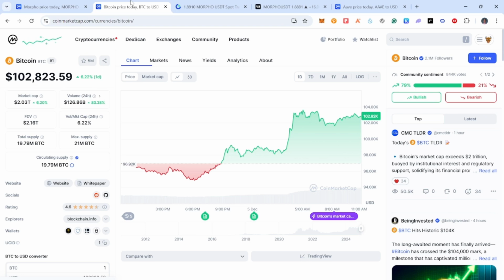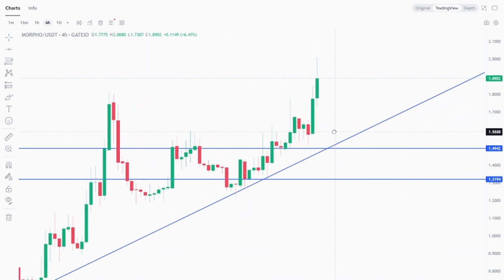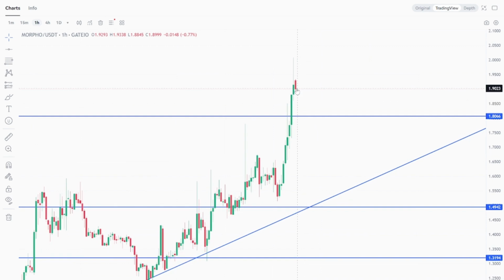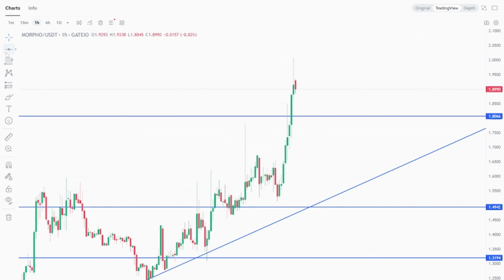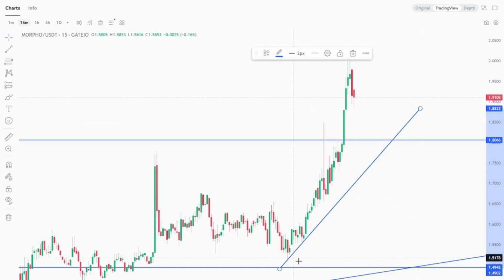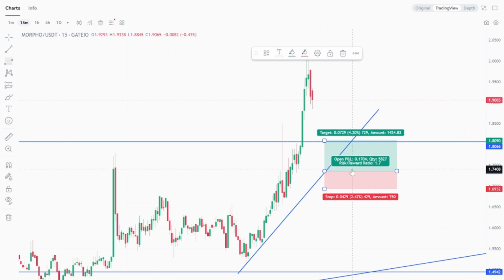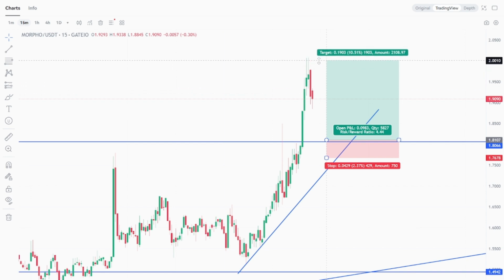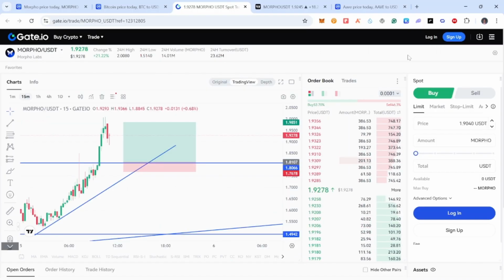Should You Invest In $Morpho Token Right Now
Crypto trading for beginners crypto trading how to trade cryptocurrency crypto trading strategies crypto trading tutorial